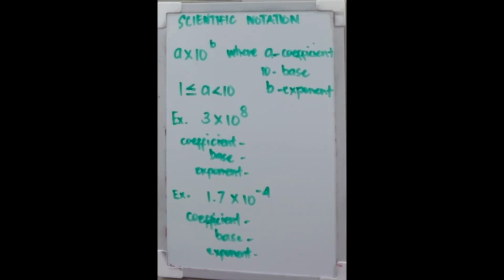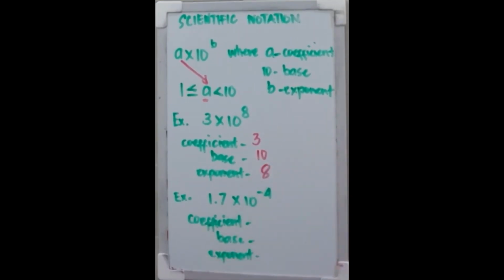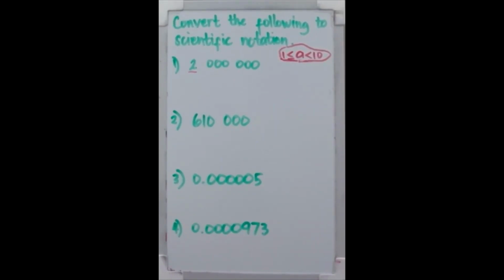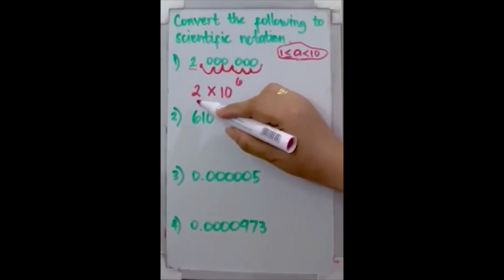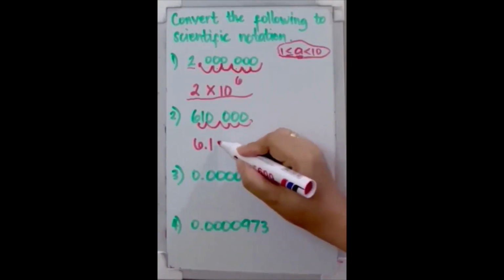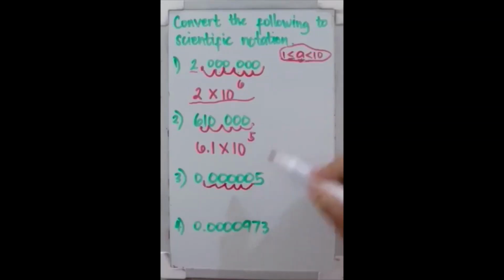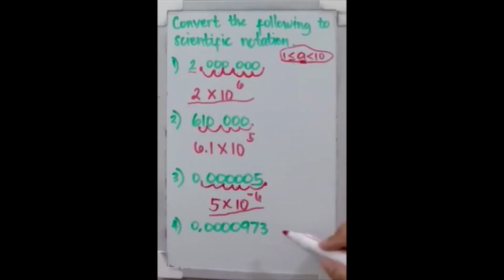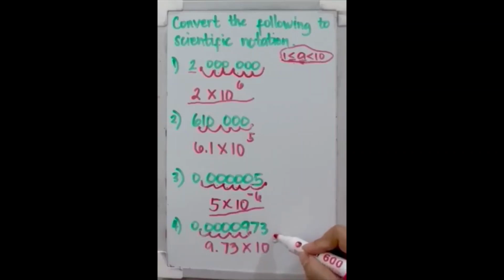SCIENTIFIC NOTATION: Converting a number to scientific notation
Scientific notation is a shorthand for presenting too large or too small numbers. Let's learn how to convert a number to scientific notation. Watch it in HD. Thanks and enjoy learning.